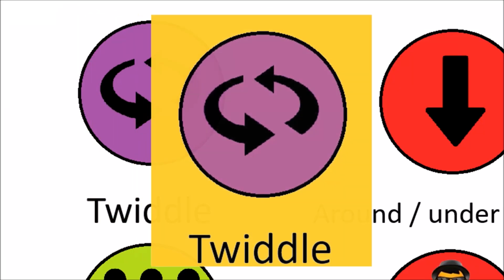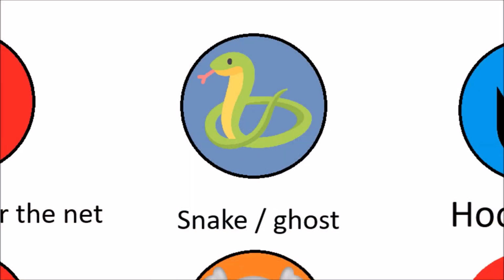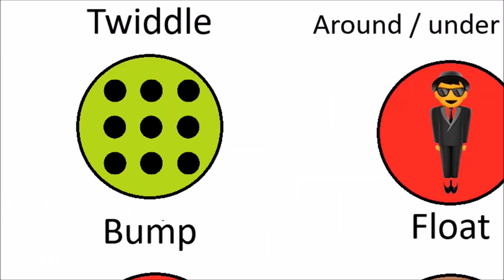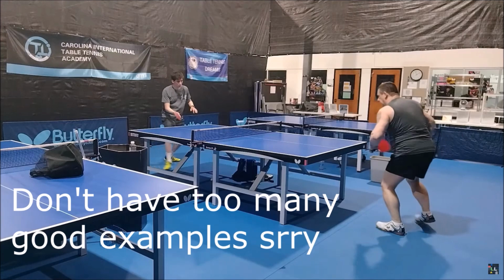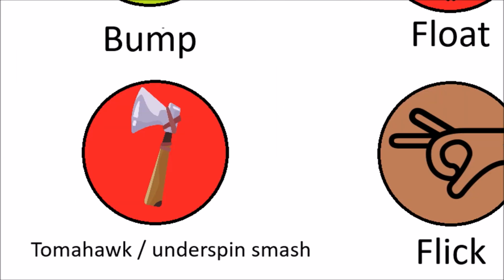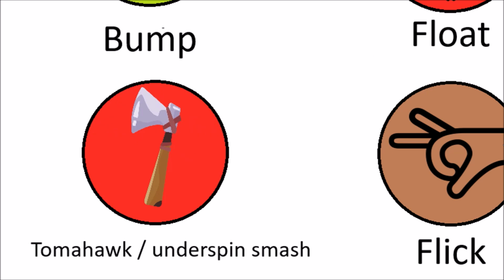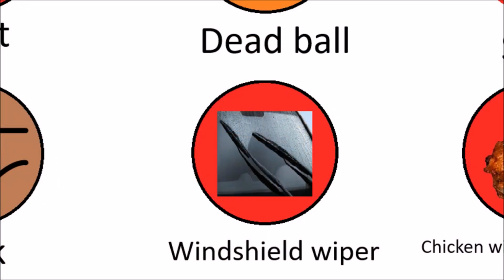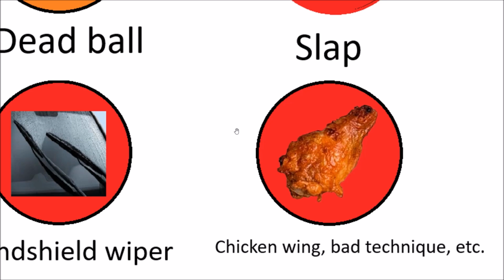EVERY Table Tennis Shot Explained (Part 2)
Of course, these shots are inclusive of both forehand and backhand (e.g. there's a forehand loop and a backhand loop).

Timestamps
0:00 Twiddle
0:20 Around / under the net + roller
0:38 Snake / ghost
1:30 Hook
1:41 Bump
1:59 Float / wiggle / knuckle ball
2:40 Dead ball
3:21 Slap
3:55 Tomahawk / underspin smash
4:16 Flick / flip nuance
4:53 Windshield wiper
5:25 Chicken wing / bad shots